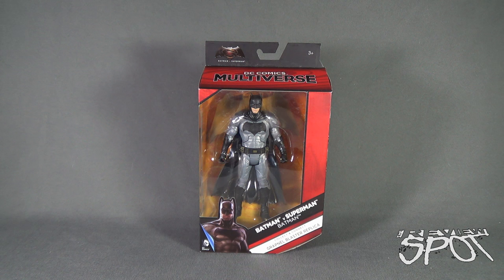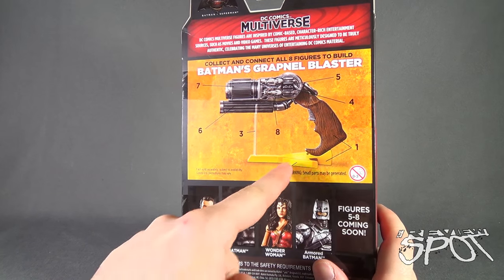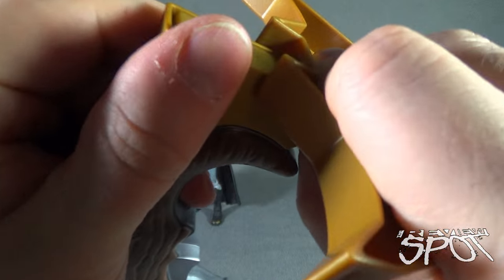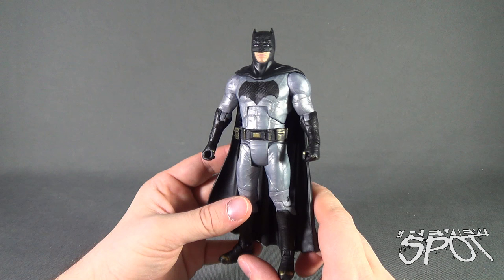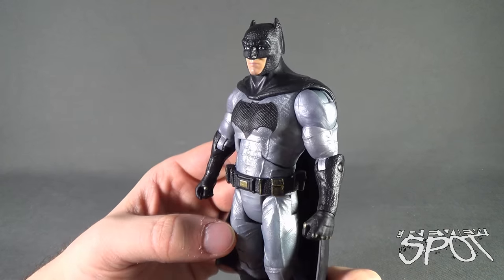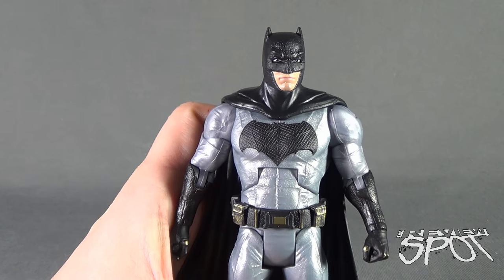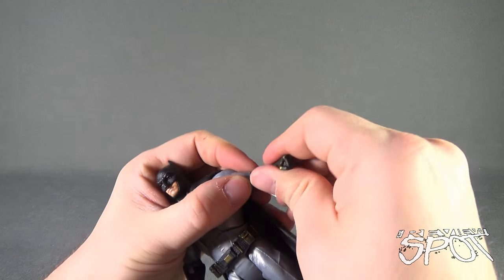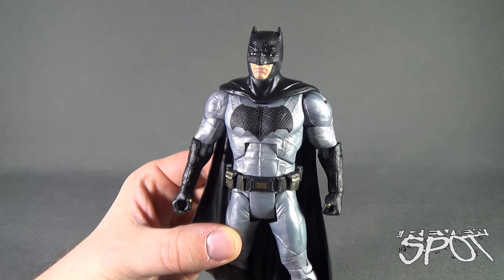Toy Spot - Mattel DC Comics Multiverse Batman V Superman Batman